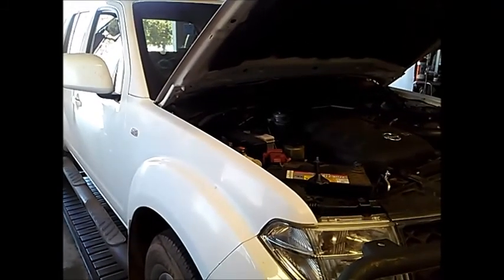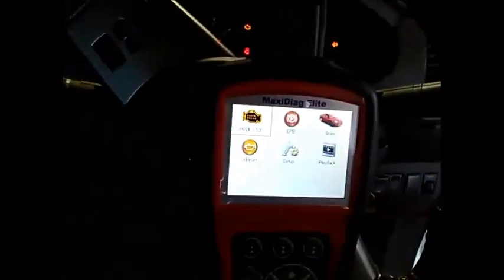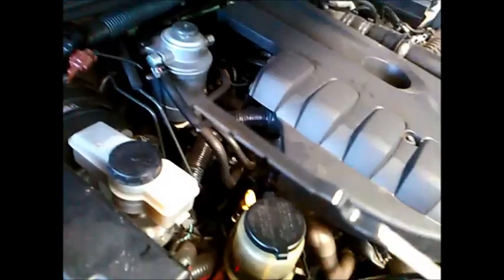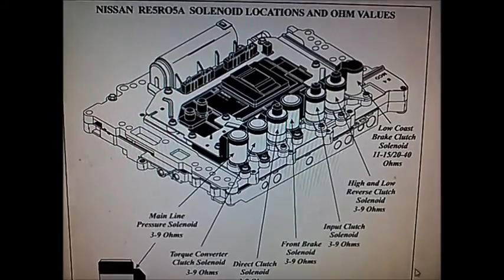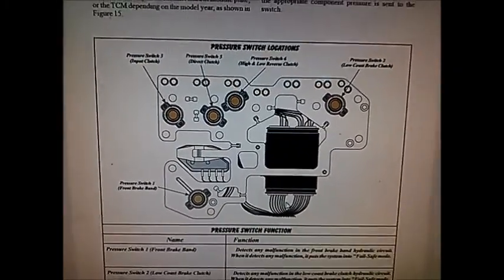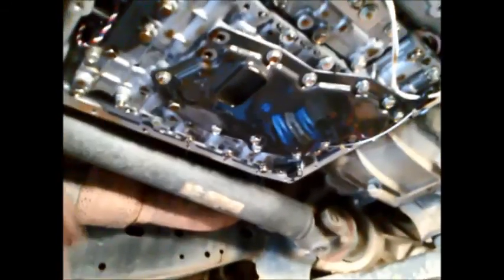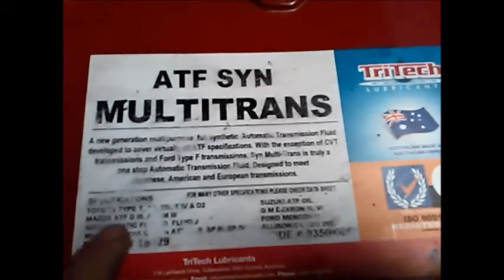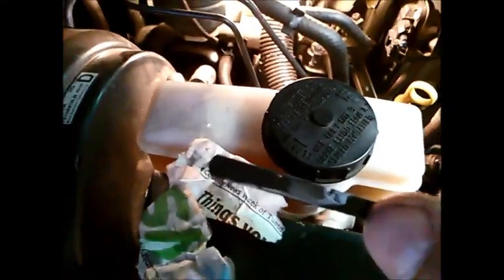Nissan Navara RE5R05A JR507E JR509E Auto Transmission Filter Service DIY How to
Nissan Navara D40 5 Speed RWD & 4WD RE5R05A JR507E JR509E Auto Transmission Service DIY How to Tutorial : Can be found in ...as well as others

See also:
Coolant in RE5R05A Transmission Fluid

Nissan
Kia - Sorrento
Hyundai
Nissan Pathfinder
Nissan Titan
Nissan Armada
Nissan Patrol
Nissan Xterra
Genesis Coupe
Hyundai Starex
Jatco RE5R05A
JR507E
JR509E
5EAT
A5SR1
A5SR2

ewffiHwh3792wyp9y2yr723#%%&%ÊADG$^^$$^#$%^$%&